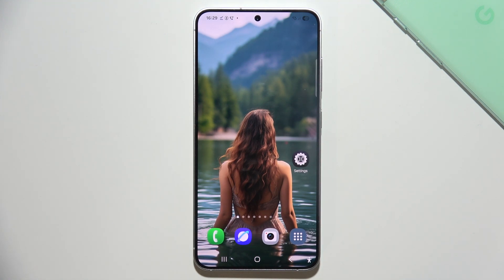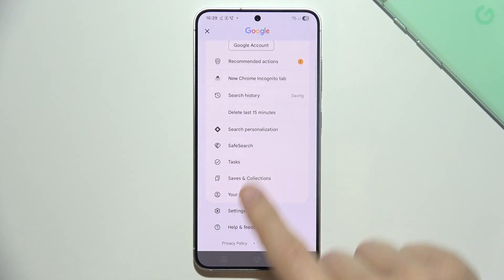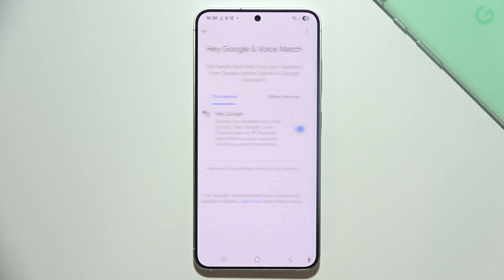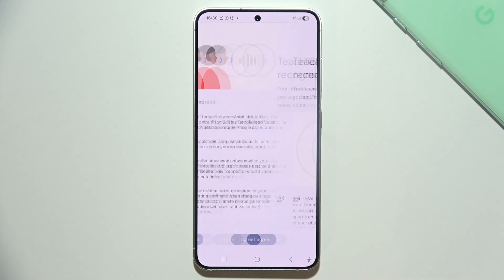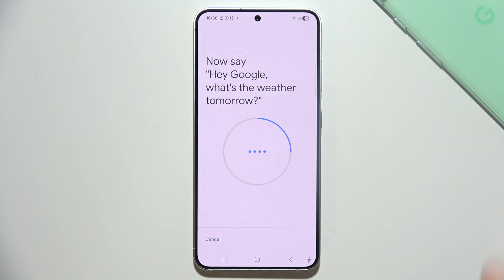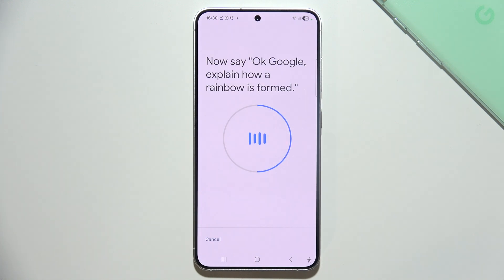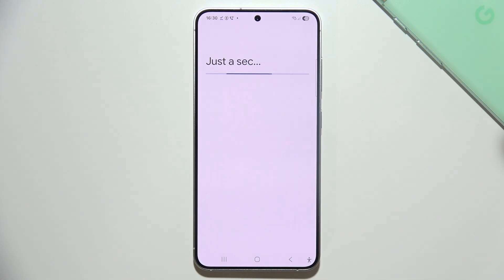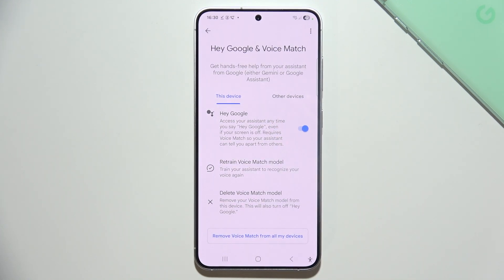Samsung S25: How to Set Up Hey Google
In this video, we’ll show you how to set up "Hey Google" on your Samsung S25. If you want to use voice commands on your Samsung Galaxy S25, this step-by-step guide will help you activate the feature. Learn how to easily set up "Hey Google" on your Galaxy S25 for hands-free control of your device. Follow these simple instructions to start using Google Assistant with just your voice!